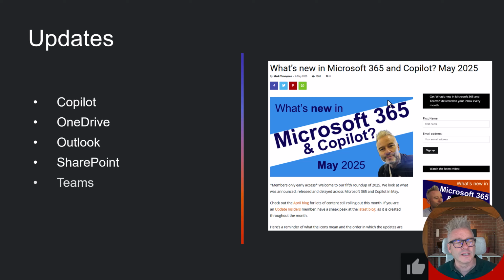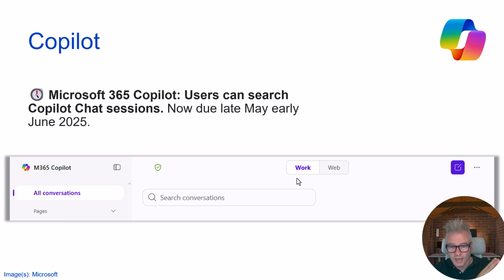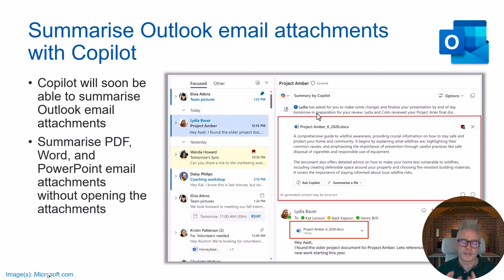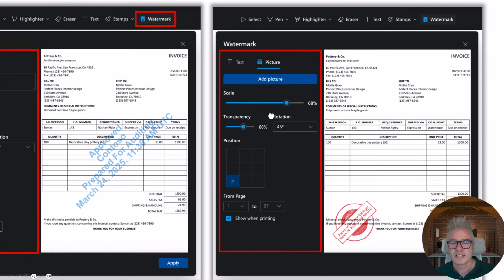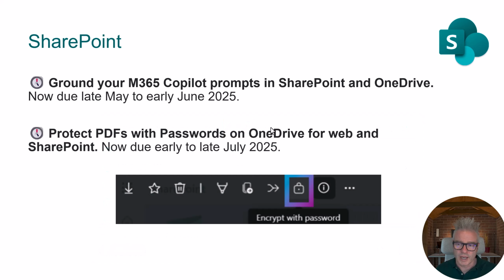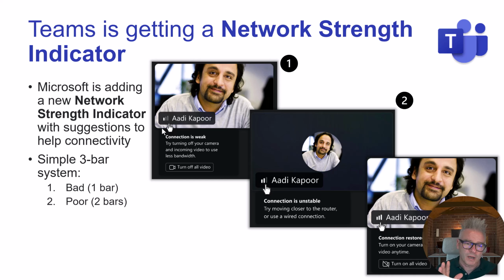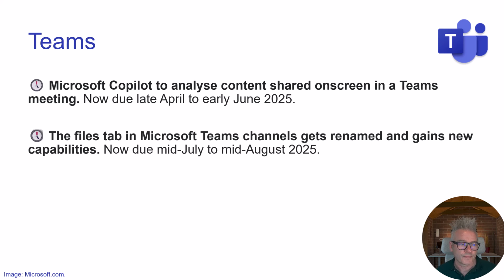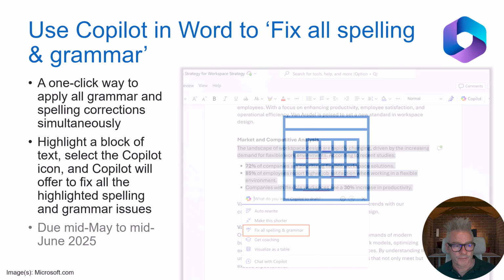#85 What’s new in Microsoft 365 and Copilot - May 2025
Welcome to our fifth roundup of 2025. We look back at what was announced, released and delayed across Microsoft 365 and Copilot in May.

01:03 Copilot
08:17 OneDrive
09:35 Outlook
15:11 SharePoint
22:36 Teams
34:56 Around Microsoft 365

🎓 I have 100 free seats for our latest self-paced course.

✅ Join to get every individual update delivered to your inbox and buy the slide deck

📩 Sign up free to hear when the monthly roundup is ready